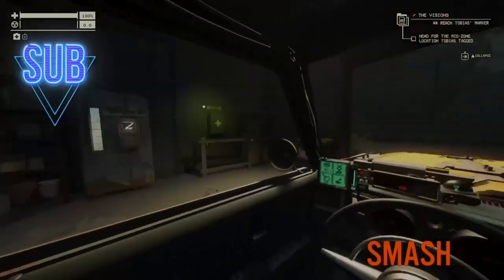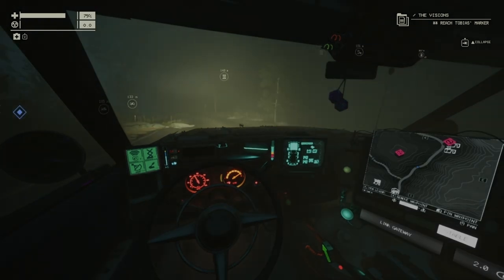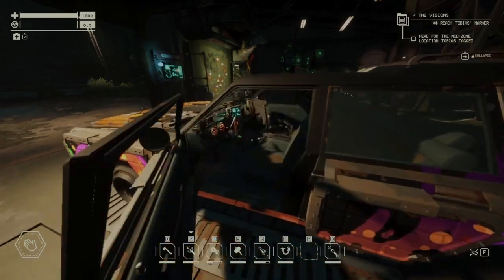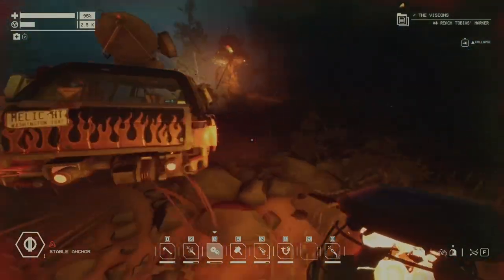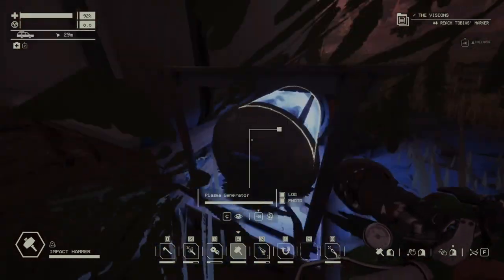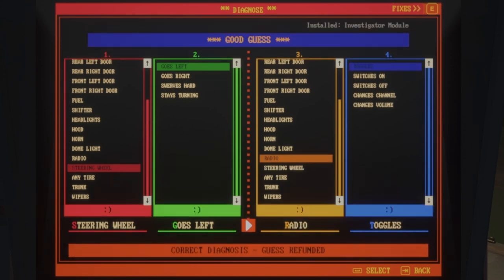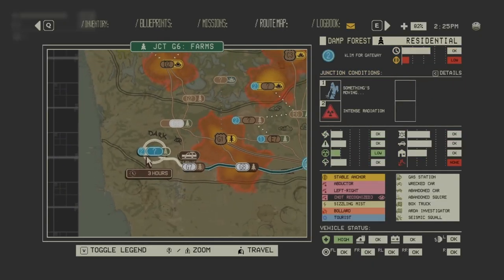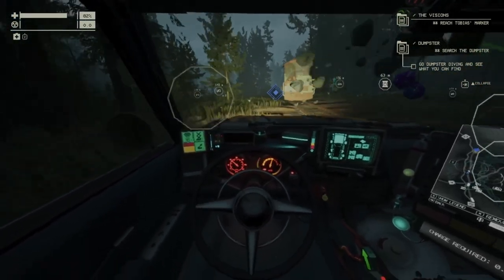Pacific Drive Walkthrough After 250+ Hours E11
New Gameplay Walkthrough After 250+ Hours Played, Episode Eleven Pacific Drive

In this episode, we explore the bottom-left part of the map and unlock the new Highway G4. This is one of the longer episodes, featuring a ten-stop run with five garage stops. You'll see how to handle various quirks and effectively use the save system to fix them without losing stable energy. We'll also unlock nearly everything with stable energy and prepare the car to pass the second wall and enter Zone 3, The Corrupted Zone.
The full route is garage-G8-garage-G8-G7-garage-G8-G7-G6-garage-G8-G7-G6-G4 New Highway-garage

Please comment below if you want to know something specific or if you think I'm missing something, also you can add what you want to see me doing and I will try to add it to the next episode.

00:00 Episode Highlights
00:57 Intro & Repainting The Car
03:21 Starting JCT G8
03:50 Perfectly Using Limpulse Emitter
07:38 Annoying Abductor
09:17 Hot Dust & Ion Shield
10:06 Repair Stop
11:23 Jumping Out From JCT G8
12:03 Back To The Auto-Shop
13:49 Junker Steering Wheel
14:40 Starting JCT G8 & RADIO QUIRK
17:05 A Little Bit Of Chaos
19:26 Starting JCT G7
24:52 Full Service Stop
27:05 DOOR OPENING QUIRK
27:54 Jumping Out From JCT G7
28:22 Back To The Auto-Shop & ALL ABOUT QUIRKS
34:02 Unlocking 2 Remaining Racks
36:01 Starting JCT G8 & Looting The Village
46:24 Fully Using Jump Jacks To Climb A Mountain
50:32 Starting JCT G7 & Touch And Go
54:55 Starting JCT G6 & Something's Moving
57:10 Avoiding Water & Abductors
59:00 Jumping Out From JCT G6
01:00:03 Back To The Auto-Shop & Game Crashing
01:02:09 Route Planner
01:03:09 Starting JCT G8
01:04:37 Using Liberator
01:09:34 Starting JCT G7
01:12:03 Starting JCT G6
01:17:16 Starting JCT G4 New Highway & Anchor Obfuscation
01:18:35 Back To The Auto-Shop
01:19:01 Unlocking New Stuff
01:21:56 New Character Upgrades
01:23:03 Route Planner & Fixing The Car
01:24:19 Fixing More Quirks
01:25:55 Outro